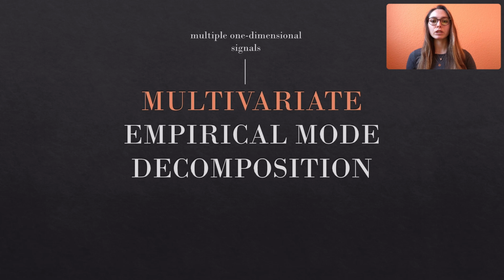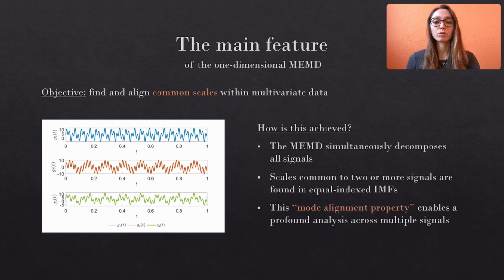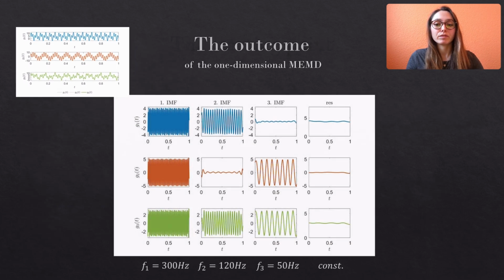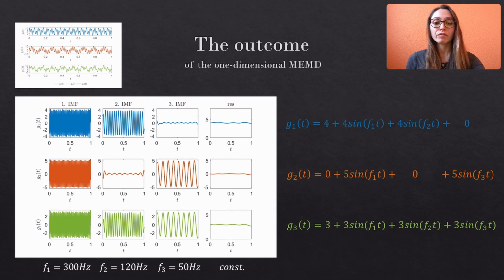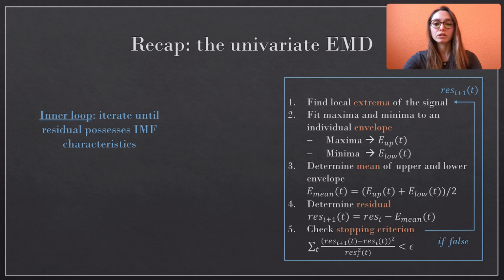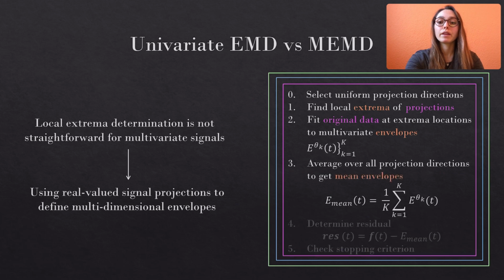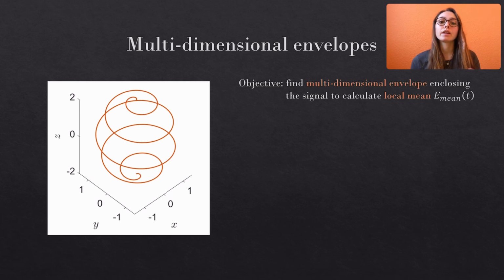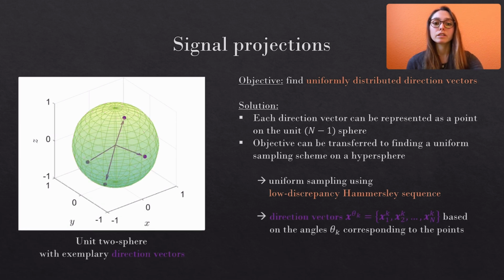1D Multivariate Empirical Mode Decomposition (MEMD) | Part 1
Introduction to the 1D multivariate empirical mode decomposition (MEMD).

The video explains why the MEMD should be used to process multivariate data, i.e., multiple 1D signals, rather than the univariate EMD and exemplarily shows how well frequencies/scales are aligned across multiple signals. It provides a high-level overview of the MEMD and how the algorithm distinguishes from the univariate version. Special attention is given to the signal’s projection, which is a key step in performing the MEMD. A detailed discussion of each step involved in the algorithm will be given in the next video (see link below).

References:
Rehman, N., & Mandic, D. P. (2010). Multivariate empirical mode decomposition. Proceedings of the Royal Society A: Mathematical, Physical and Engineering Sciences, 466(2117), 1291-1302.

Personal webpage of Prof. Mandic, where you can get the matlab code

Time schedule:
00:00 Introduction
01:50 Most important property of the MEMD
04:10 Exemplary application to synthetic data
09:58 Recap of the univariate EMD
12:12 Differences of multivariate algorithm
14:32 Signal projections